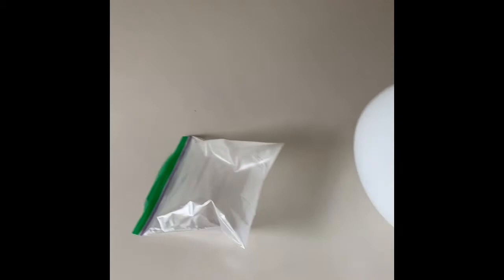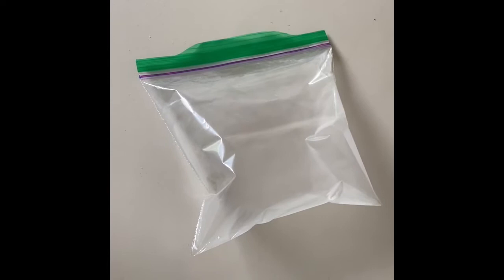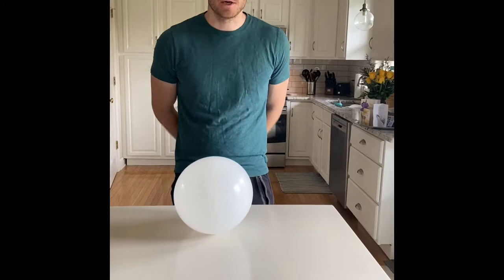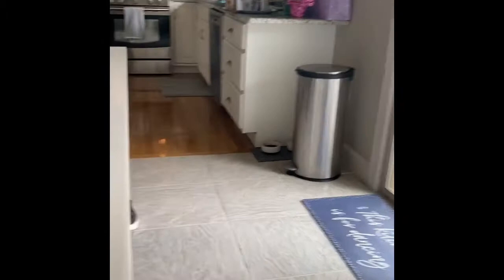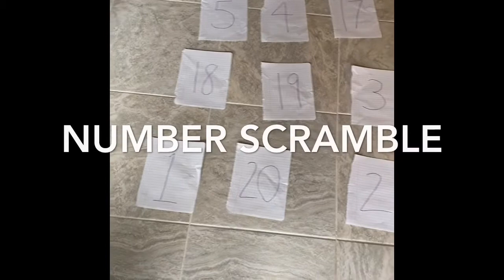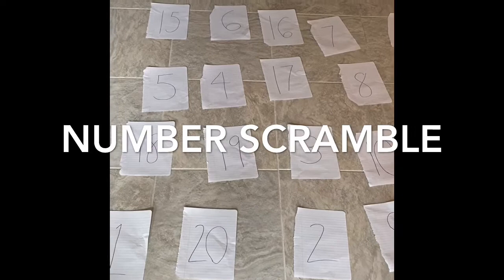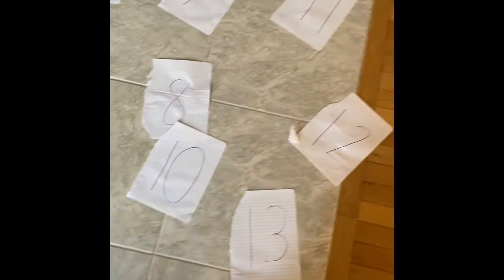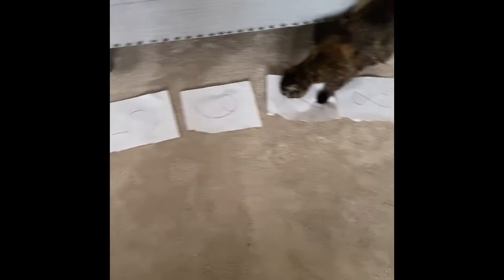Balloon Hockey And The Number Scramble